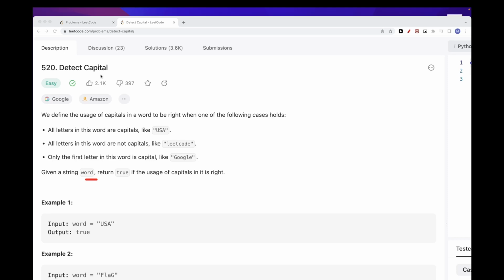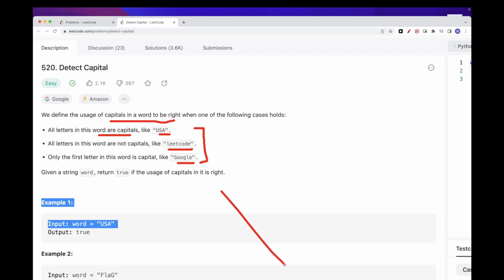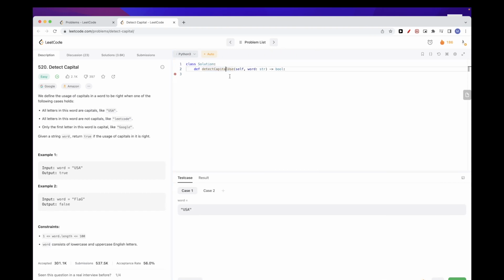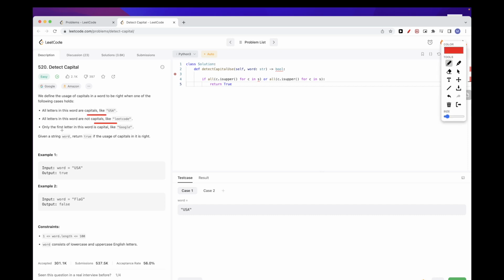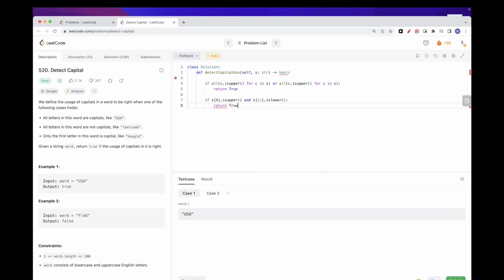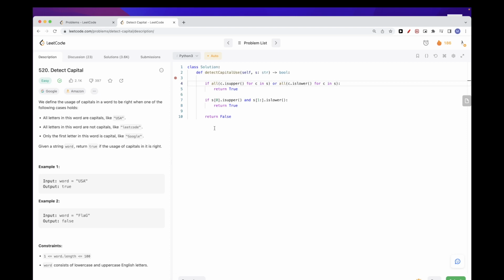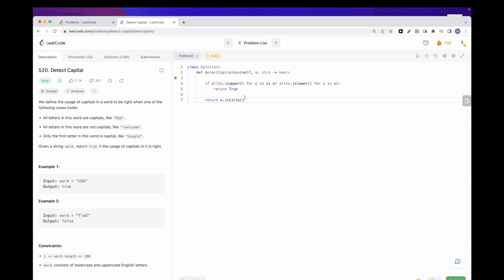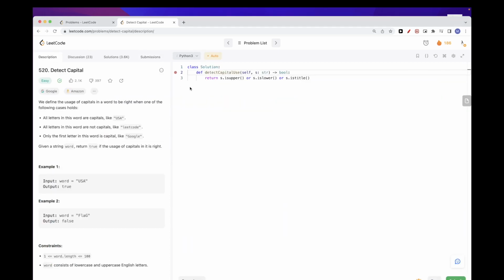Leetcode 520: Detect Capital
Topics:String
Difficulty: Easy